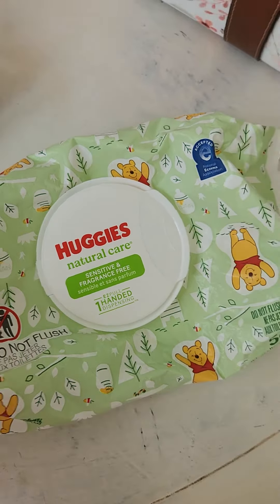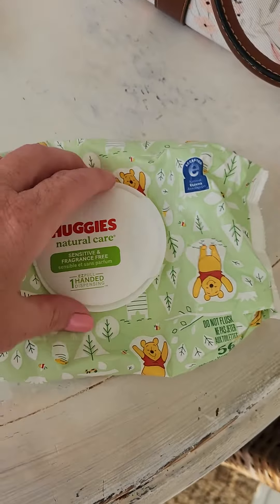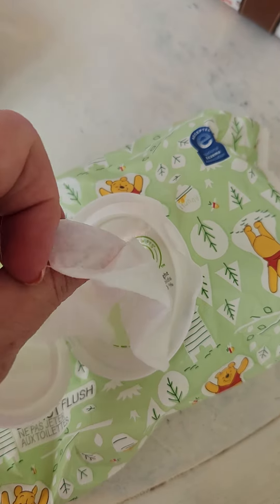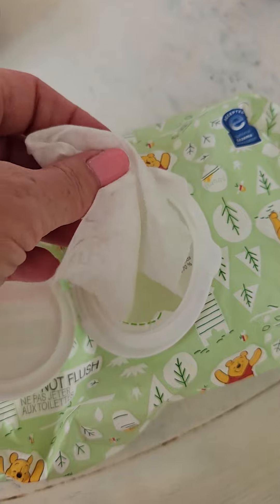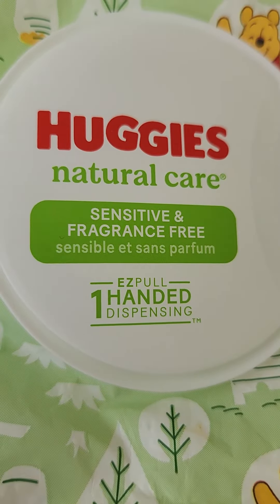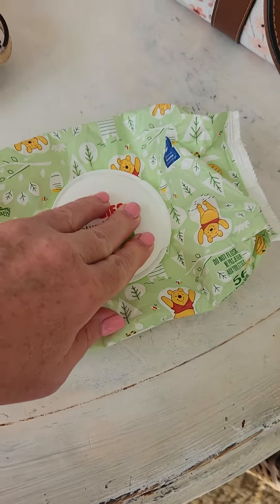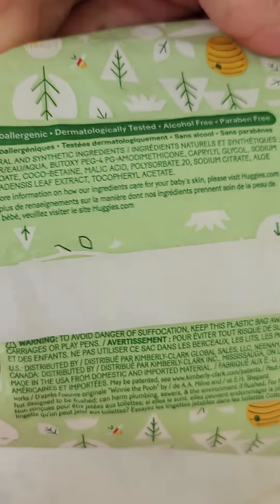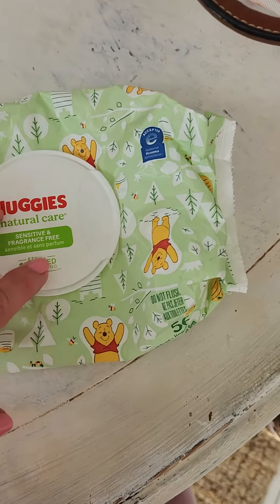Huggies Natural Care Baby Wipes: The Sensitive And Unscented Choice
Pure & Gentle - HUGGIES Natural Care baby wipes contain 99% water that is triple-filtered for a gentle clean. Our diaper wipes are as gentle as cotton and water.
Safe for sensitive skin – Our gentle baby wipes are hypoallergenic and dermatologically tested, and enriched with aloe and vitamin E to keep baby's skin healthy.
Ph balanced – to maintain your baby’s natural skin barrier, these wet wipes are free of harsh chemicals. Our natural Care baby wipes are as soft and gentle on your little one as a mother's warm hug.
Our unscented, sensitive baby wipes are extra soft and gentle, ideal for sensitive, Newborn skin. We use our simplest formula ever for these wipes, so you know you are giving baby a gentle clean.
Refill bags and bulk cases are perfect for replenishing your nursery tub and clutch ‘N’ Clean. Take your clutch ‘N’ Clean on the go and use as the perfect travel Wipe.
Care for your baby's delicate skin from the very start with HUGGIES Natural Care baby wipes. Safe for sensitive skin, Natural Care Wipes contain 99% triple-filtered water for a pure, gentle clean. Plus, they are pH-balanced to help maintain your new-born's natural skin barrier and enriched with aloe and vitamin E to help keep skin healthy and conditioned. The #1 branded wipe, HUGGIES wipes are dermatologically tested and hypo-allergenic. In addition, natural Care Sensitive wipes are fragrance-free, alcohol-free and paraben-free, and they contain no phenoxyethanol or MIT. You can feel confident you're giving your baby a safe, gentle clean with every wipe. HUGGIES Natural Care moist wipes come in a wide variety of package sizes and styles, Perfect for use at home and on the go: travel pack, flip-top pack, Refill Pack, reusable pop-up tub and the stylish Clutch 'N' Clean refillable travel pack. Don't get caught without wipes.